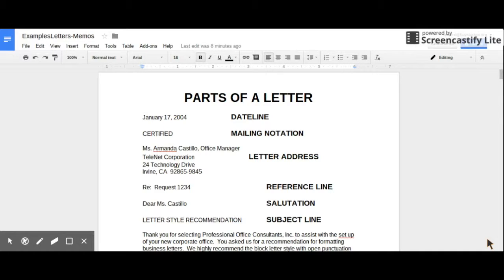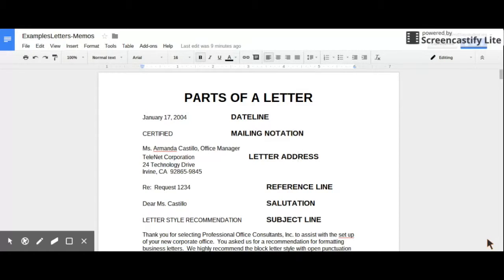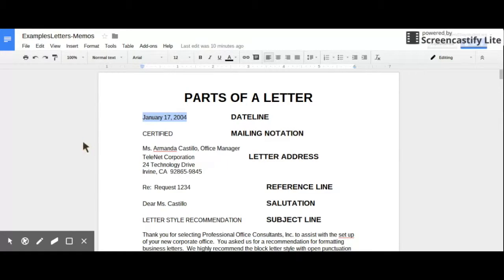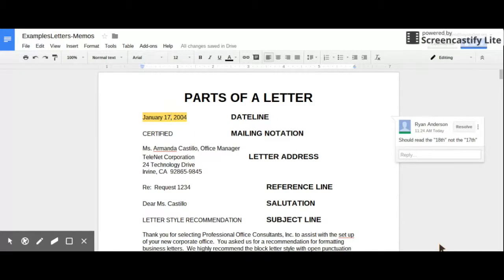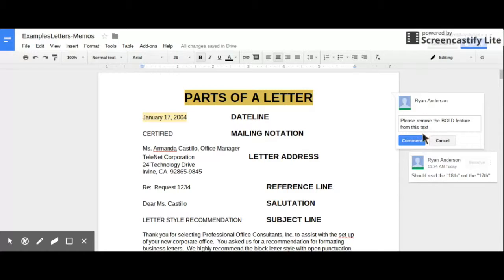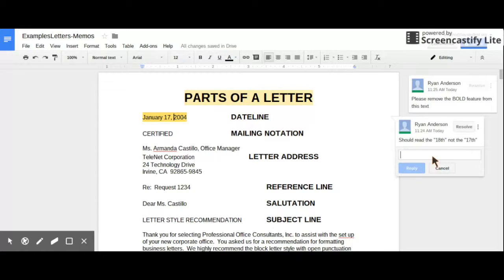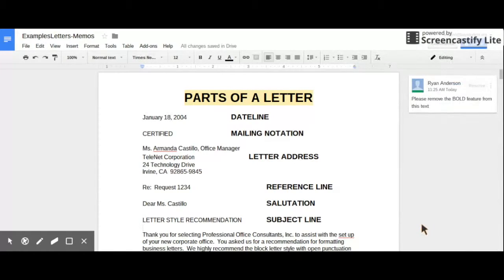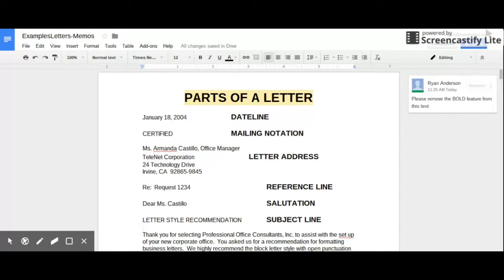GOOGLE DOCS: INSERTING A COMMENT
This video is about GOOGLE DOCS: INSERTING A COMMENT